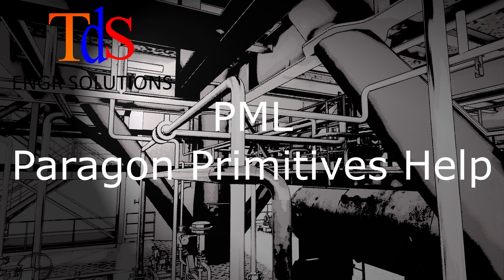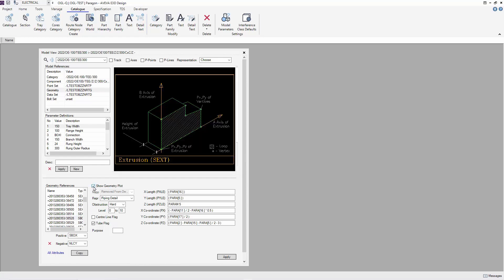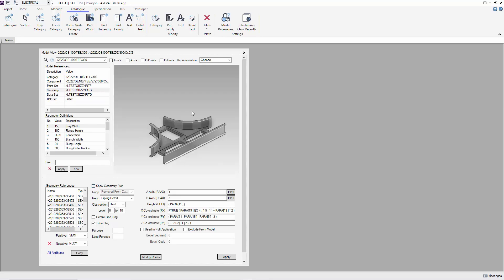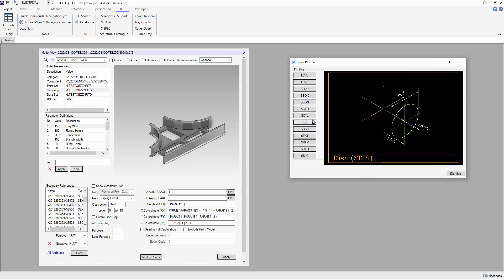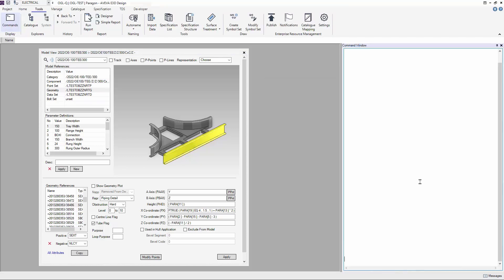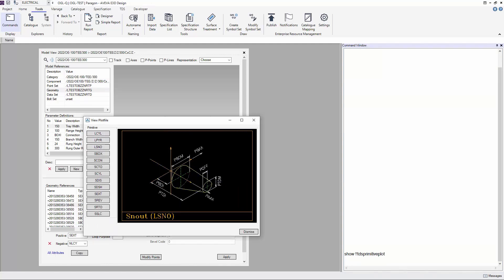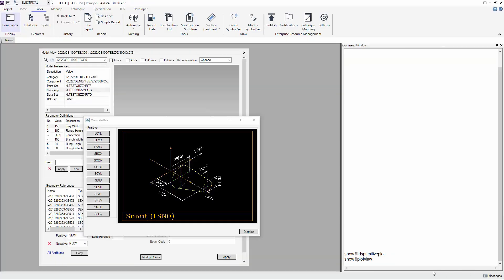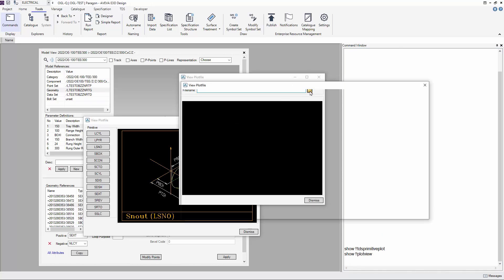E3D - Primitive Parameters help form for you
Like me , do you adways need to check what the parameters of the primitive in E3D parameters mean. Unfortunately, if you want to view them your SCOM 3D view will be blocked. So with this form you can have the primitive parameters help form always beeing displayed.

I used it quite often especially for some of the more complex geometry. You can download the form from
You can pay what you want including $0 .

We provide full services relating to modelling, catalogue/specification creation, customisation and development.